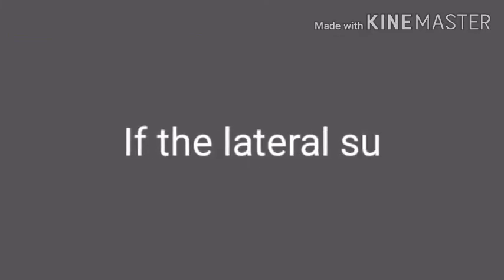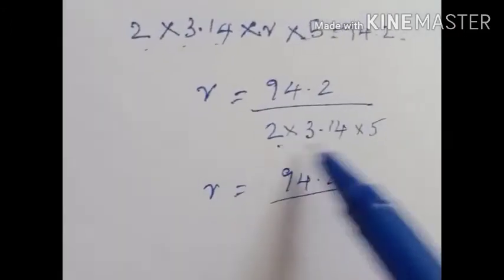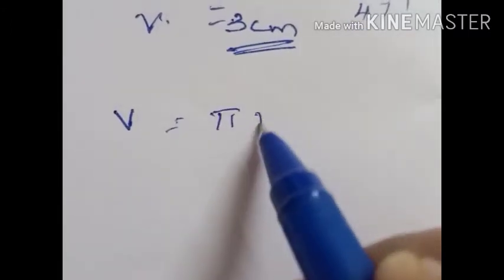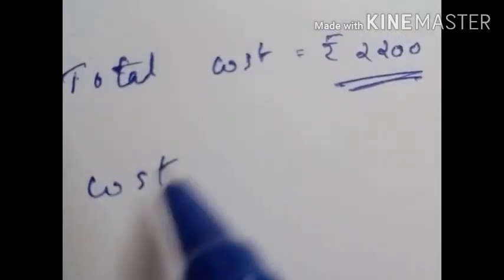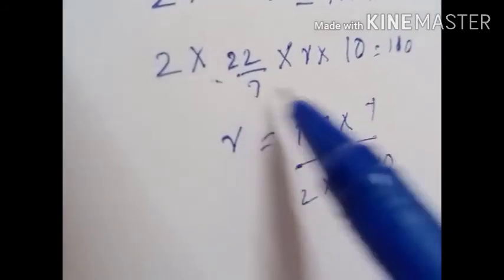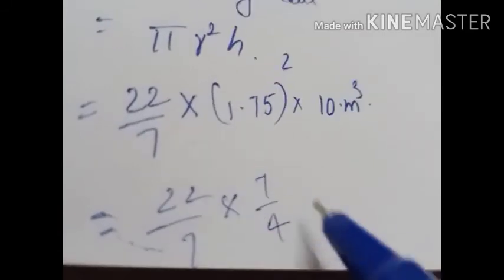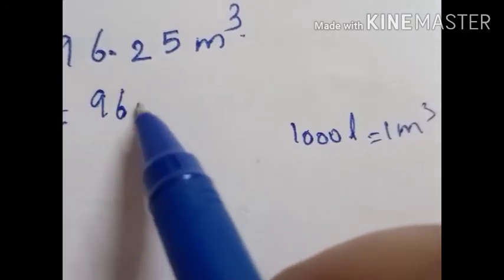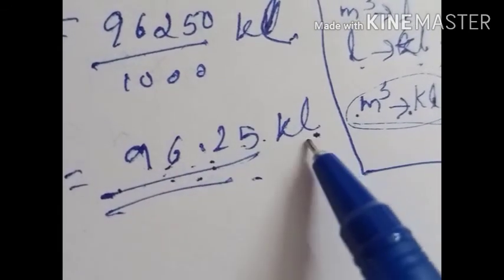Lecture 1 9th maths L-13 part 11